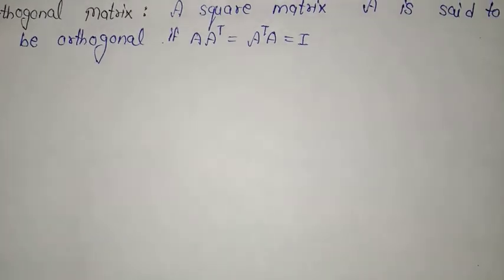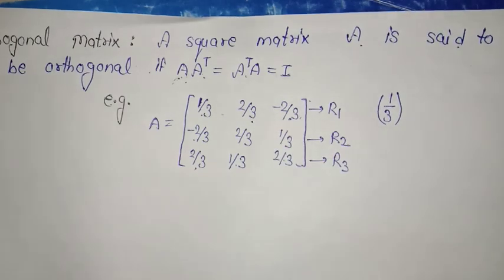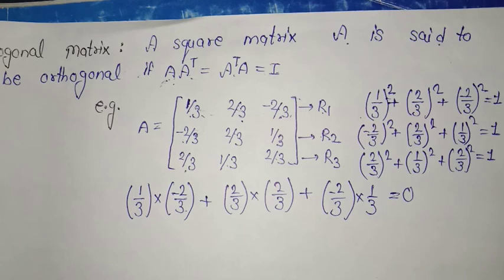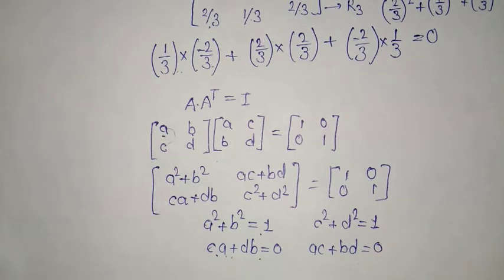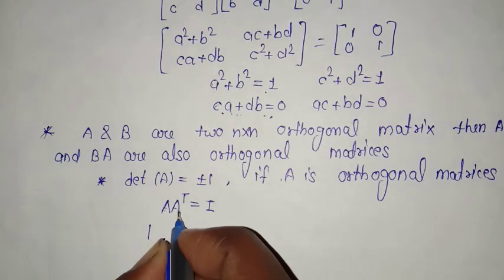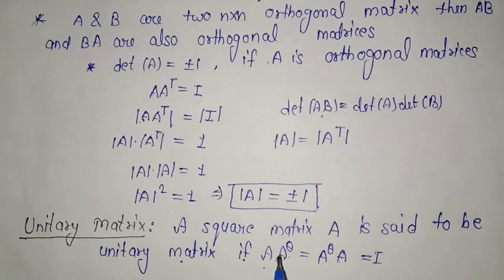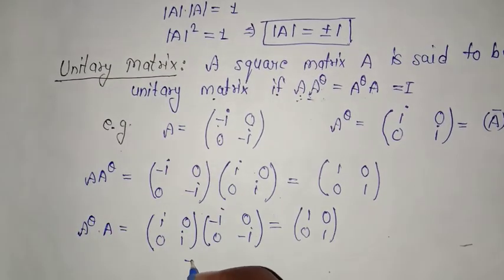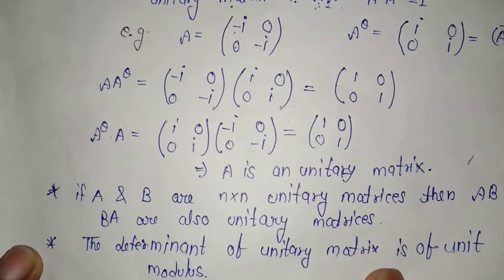othogonal and unitary matrices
in this lecture I have discussed about the definition of orthogonal matrices and unitary matrices I have also discussed some of its properties.i hope everyone will like it
thank you linearalgebra vectorspace vectorsubspace linearlydependent linearlydependent linearlydependent matrix nullspace linearoperator orthogonalmatrix unitarymatrix@pmishra7994